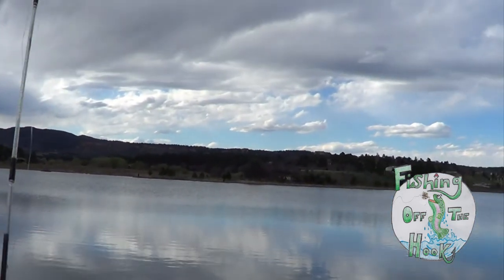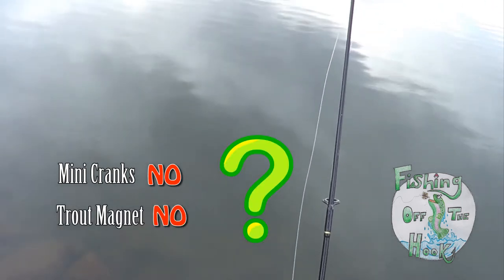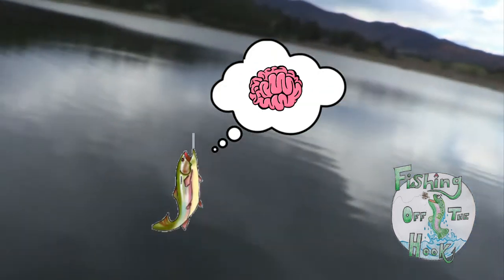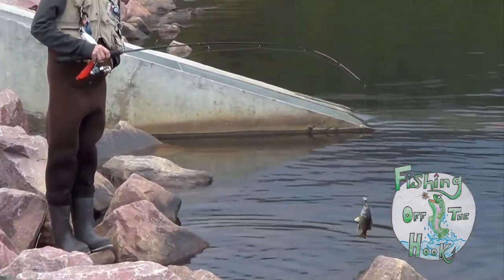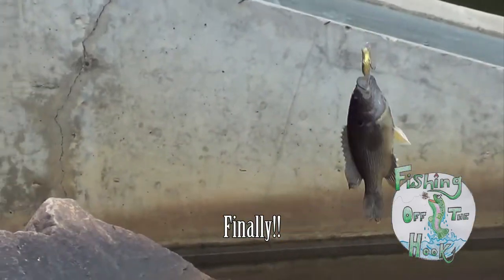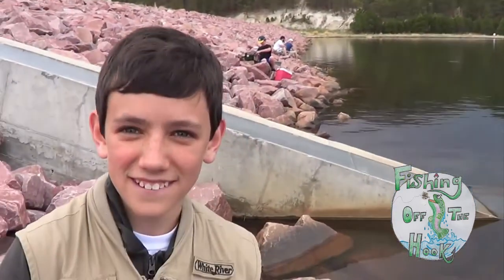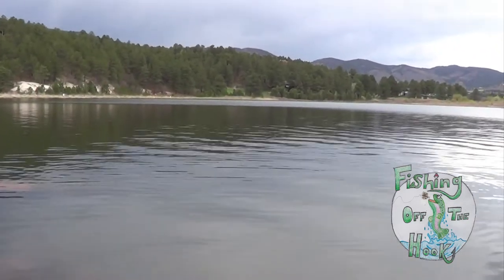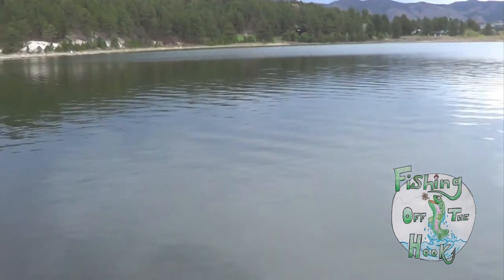Lure Examination: Rebel CrickHopper - Fishing Off the Hook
Here we are at Monument Lake once again. This time, we performed a little lure examination of the top water cricket imitation, the Rebel CrickHopper. Take a look to see the results of how it performed and tips to fishing it most effectively.

Song: Africa by Toto